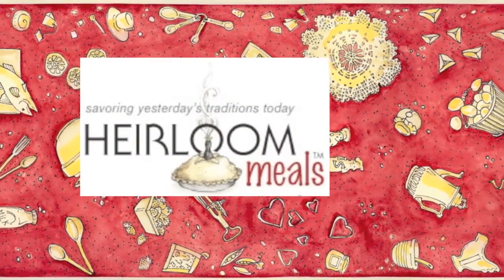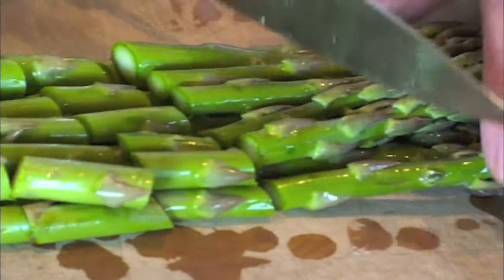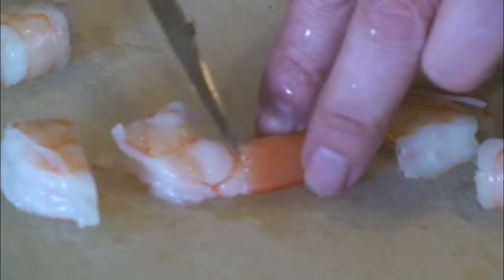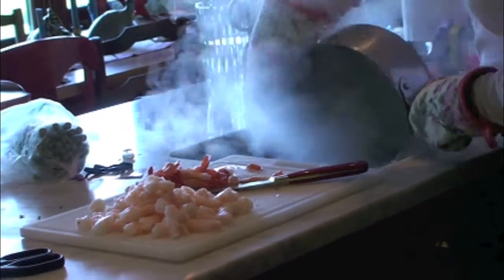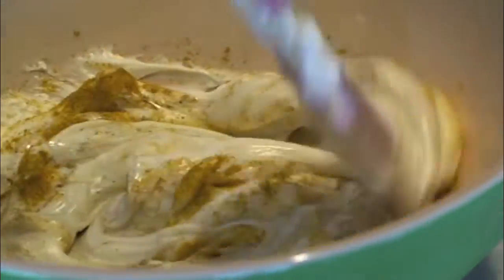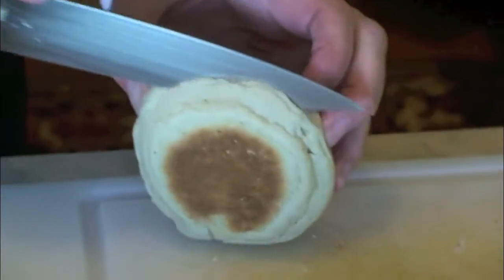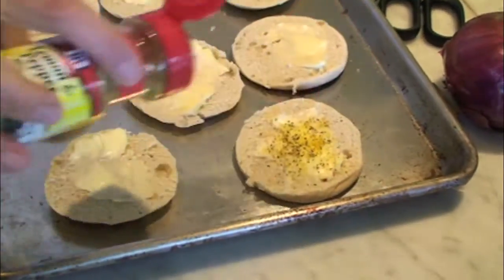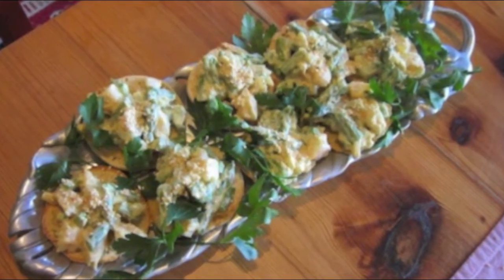Quick & Simple - Asparagus and Shrimp Rounds Recipe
-- Carole Murko of Heirloom Meals presents one of the two winning recipes of last months Asparagus contest. Mary Leverette provided this winning recipe for Asparagus and Shrimp Rounds.